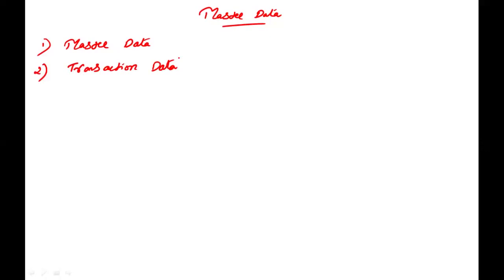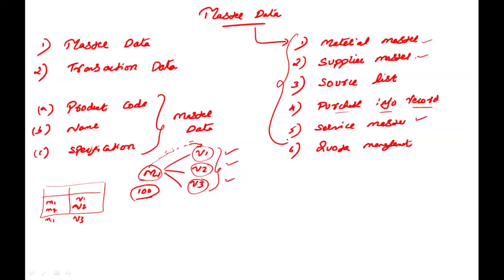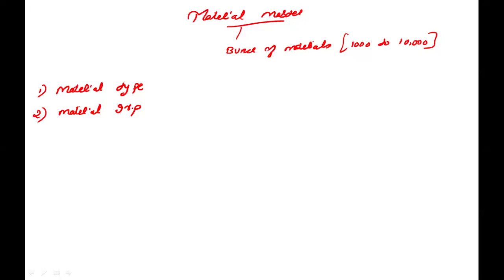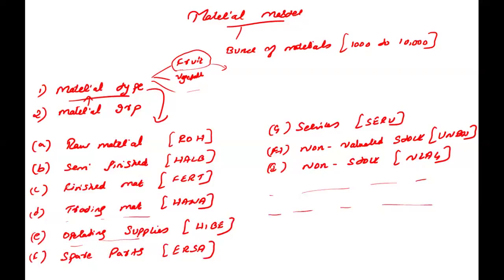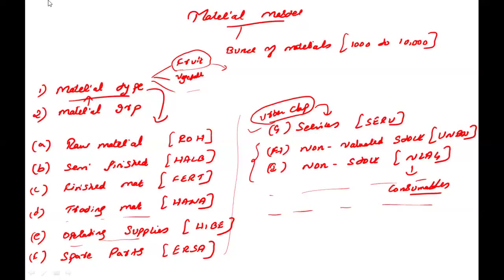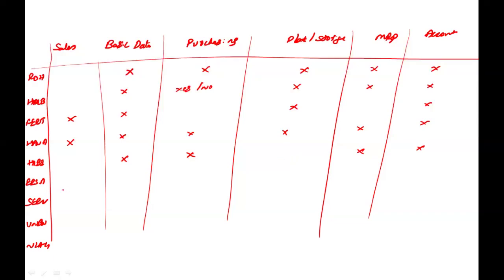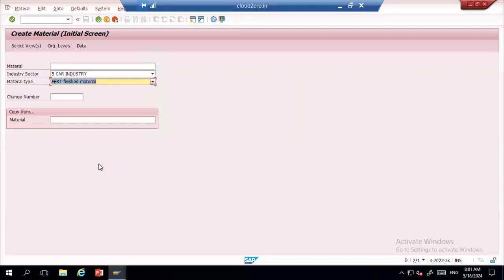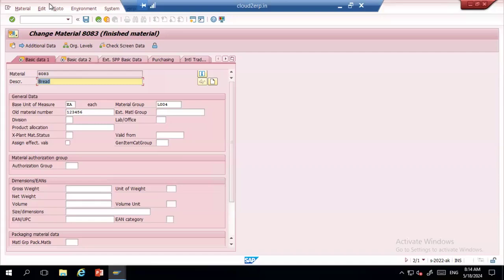Part 1, MATERIAL MASTER, CLASS 7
Part 1, MATERIAL MASTER, CLASS   7, S/4 HANA MM CONSULTANT